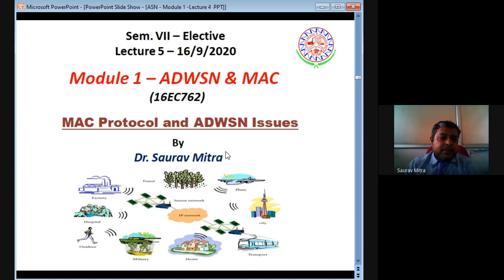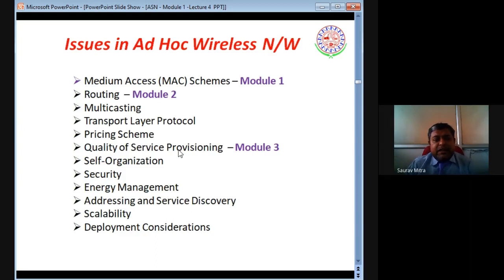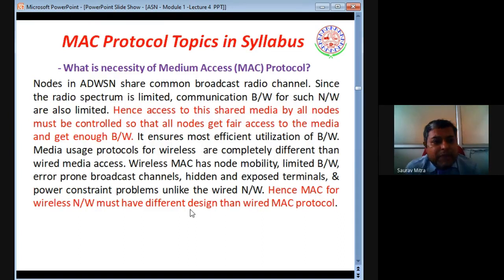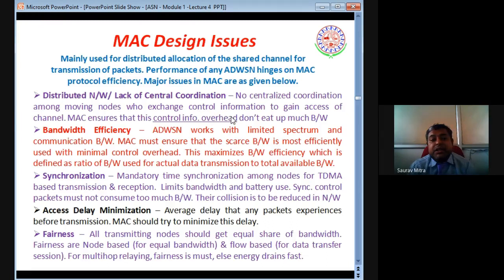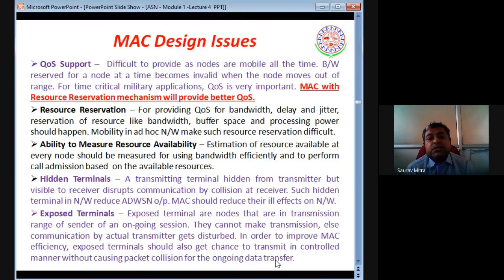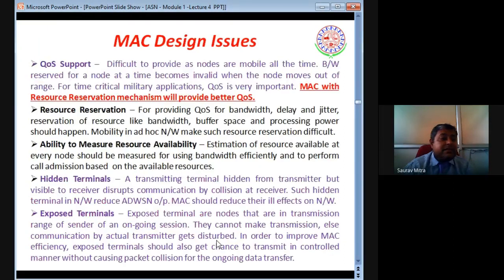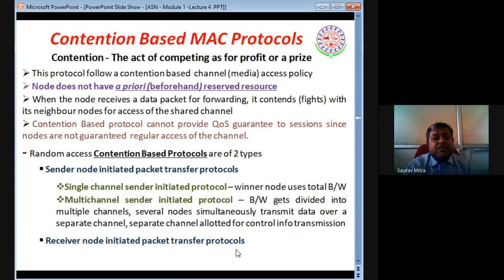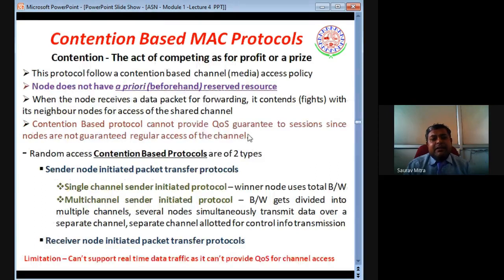Ad Hoc - Lecture 5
Ad Hoc N/W Design Issues, MAC Design Issues, Challenges Classification. MAC Classification and Contention Based MAC Protocol Introduction